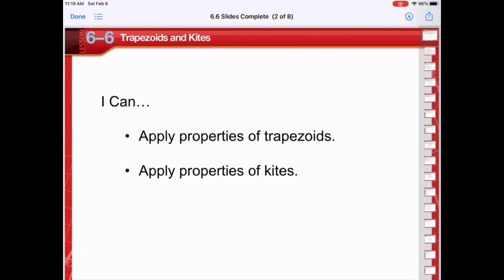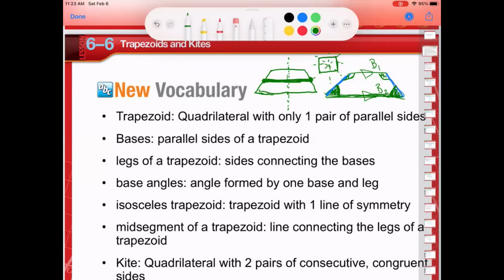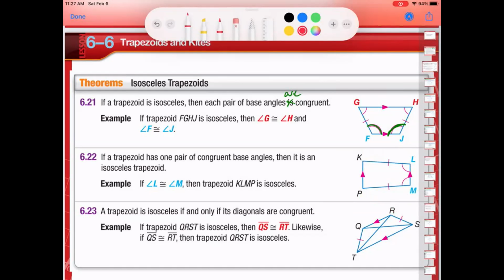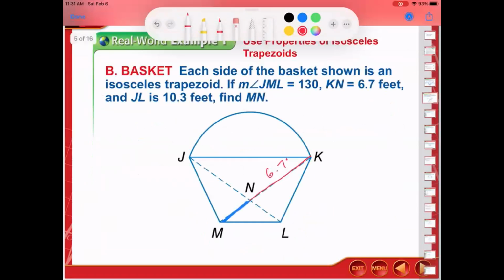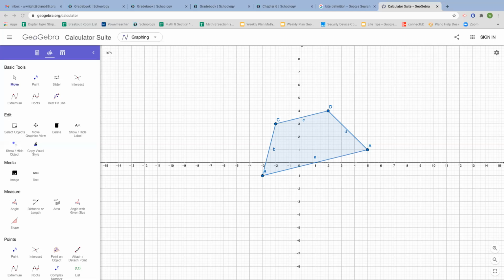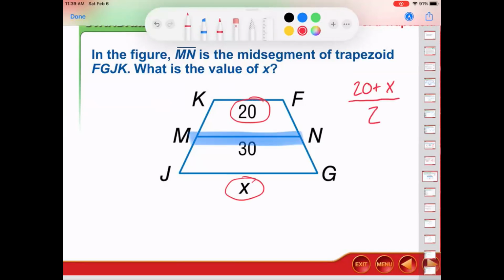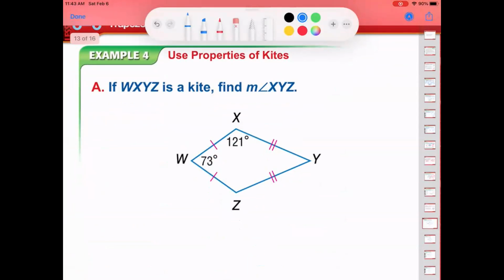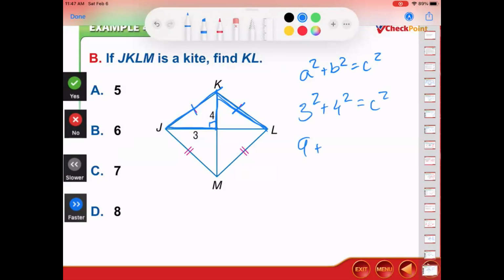6 6 Trapezoids and Kites